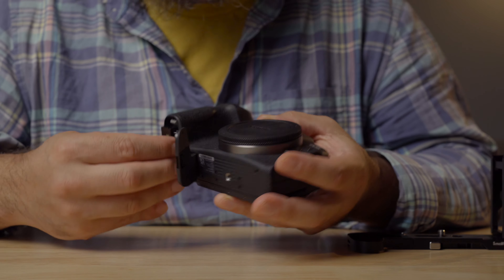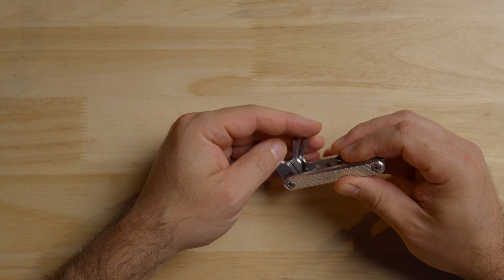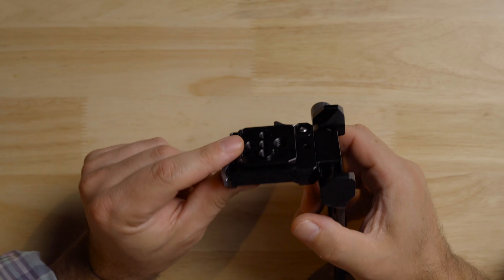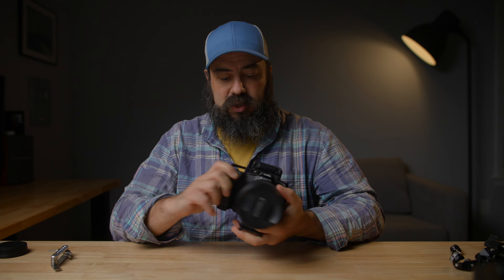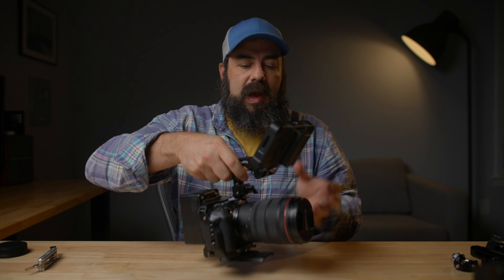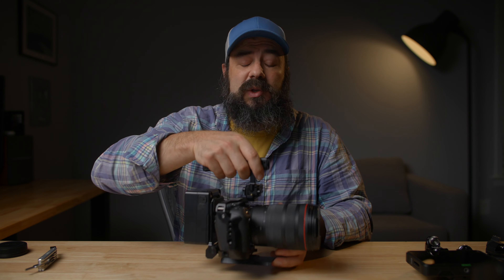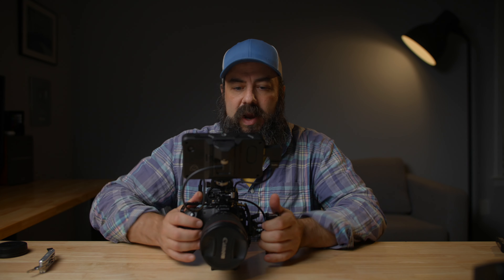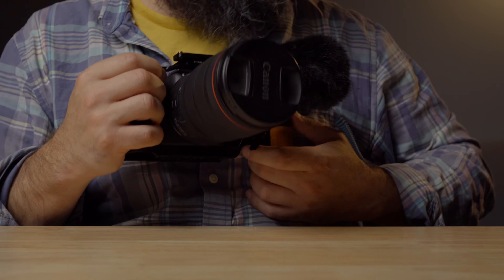Canon R8 - Video Rig & Battery Solutions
Here is a simple video rig and some power options for the Canon EOS R8.

Canon R8 Cage
Canon R8 L Bracket

V Mount Battery Mounting System
V Mount Battery

Nato Rail
Monitor Mount (Arri Style)
Monitor Mount (Cold Shoe Style)
Quick Release Nato Top Handle
Wooden Top Handle
Side Handle

Sennheiser MKE400
Atomos Shinobi
Batteries for Atomos Shinobi

D Tap Monitor Cable
USB Cable
HDMI cable
Right Angle HDMI Adapter

Baseplate with 15mm rod clamp
6" x 15mm rods (pack of 2)

Smallrig Multi Tool
Prograde V90 256GB SD Cards
iFootage Mini Tripod

Other Camera Cages:
Sony FX3 Cage
Canon R5C Black Mamba cage

CAMERA GEAR:
Camera 1
Camera 2
Camera 3
Camera 4

OTHER GEAR:
7" Camera Monitor
5" Camera Monitor
1TB CFExpress Type B Card
512GB CFExpress Type B Card

TABLE OF CONTENTS:
0:00 - Intro
0:47 - Folding L Bracket
3:38 - Multi Tool
4:25 - Cage
6:31 - V Mount Battery Plate Adapter
7:40 - V Mount Battery
8:44 - Lens
9:02 - Tripod Plate
9:35 - More About V Mount Plate
10:10 - Simple Monitor Mount
10:54 - Monitor
11:54 - Nato Rail
12:45 - Wooden Top Handle
13:37 - Monitor Mount
14:53 - New Top Handle
16:17 - Why You Need A Top Handle
17:00 - Side Handle
18:21 - Cables
20:57 - Audio & Microphone
22:19 - Rails
22:42 - Run Times & Overheating
23:52 - Other Configurations
24:27- Wrapping It Up